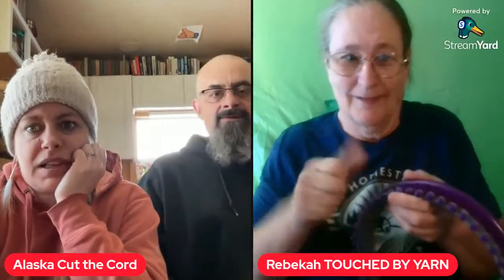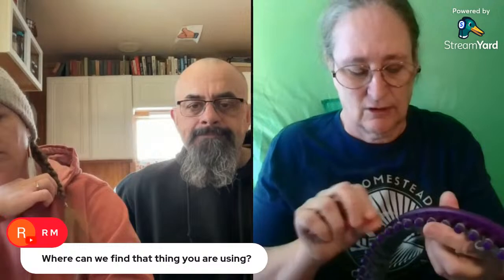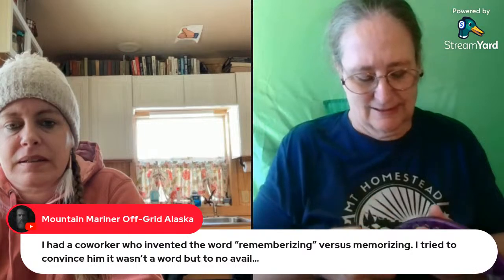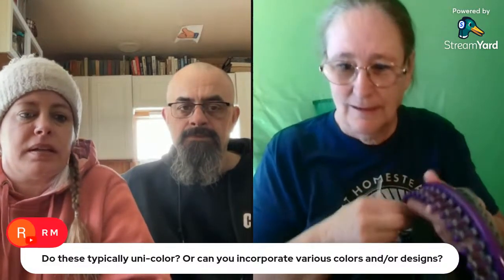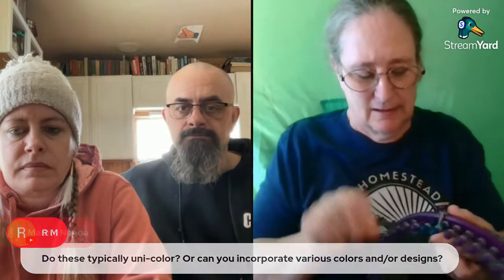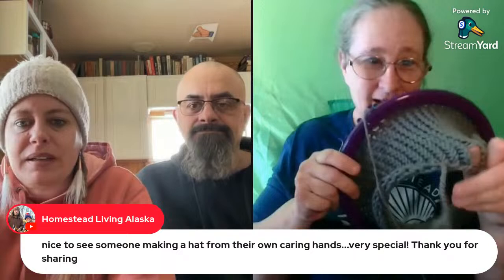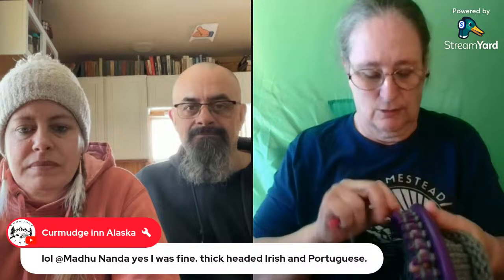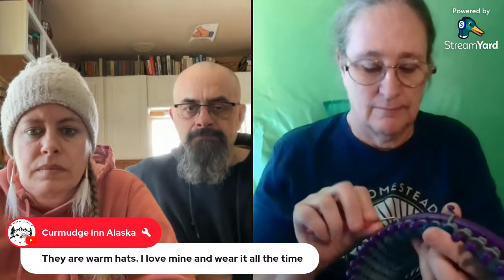Live with Rebekah TOUCHED BY YARN!!!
Rebekah is making hats for us today! Join us for chats and crafts